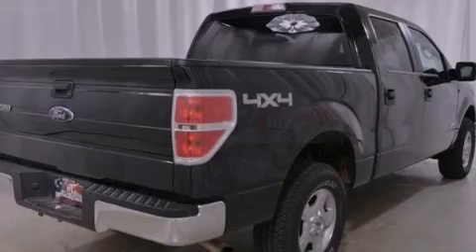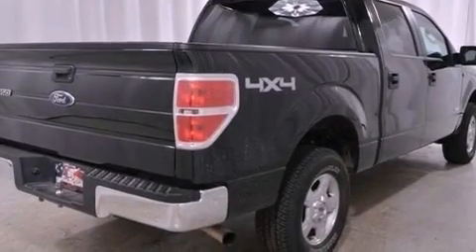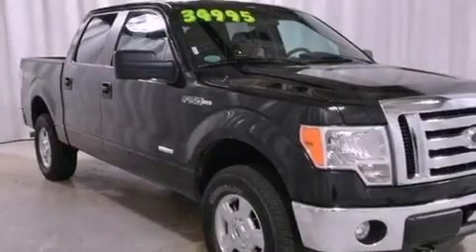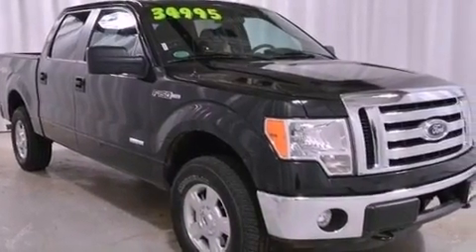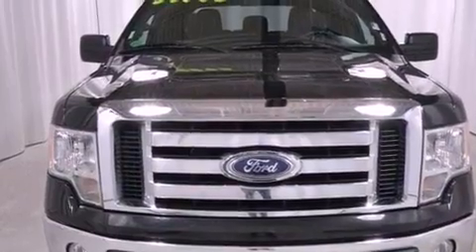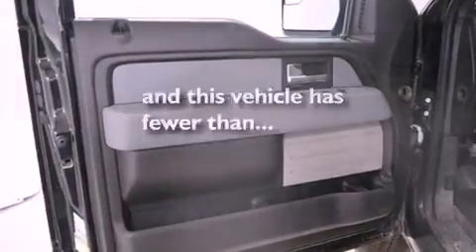2012 Ford F-150 Certified Colorado Springs CO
Year : 2012
 Make : Ford
 Model : F-150
 Engine : 3.5L V6 ECOBOOST ENGINE
 Trans . : Automatic
 Exterior : Black
 Miles : 18,635

 If we do not have the vehicle you desire , use our locator service- weâ€™ll find it for you . Our customers are very loyal due to the exceptional customer service they receive . In fact most sales are referrals through our satisfied customers .

 2012 Ford F-150 Colorado Springs CO